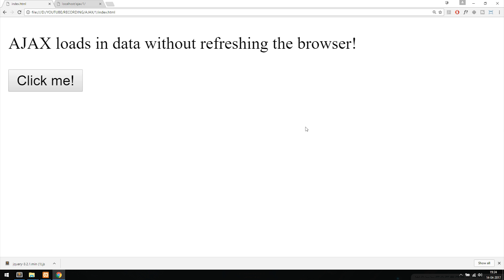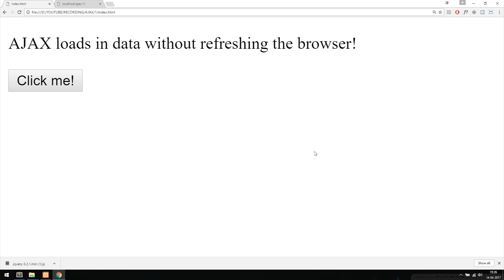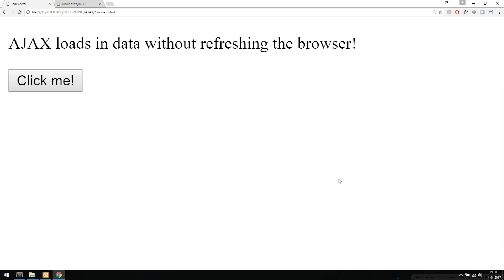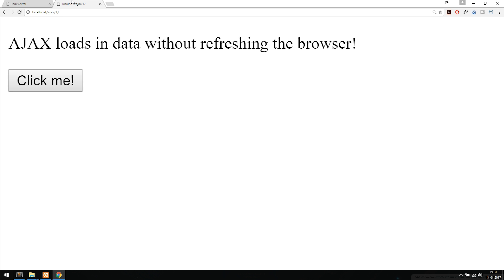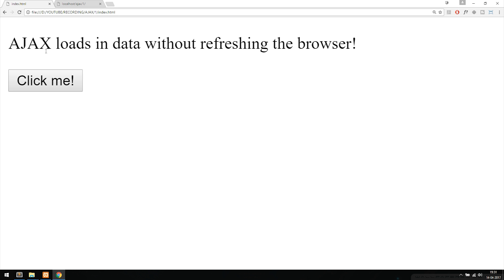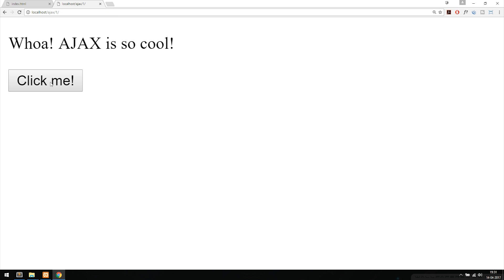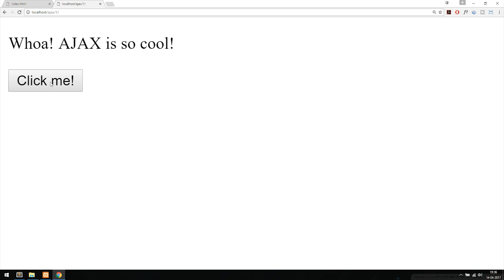1: How to Get Started With AJAX | AJAX Tutorial For Beginners | Learn AJAX | PHP | JavaScript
AJAX tutorial series for beginners - Learn AJAX programming. In this lesson we will learn about AJAX, and learn what we can use it for. AJAX which is written using jQuery or JavaScript, is often used together with back-end languages such as PHP, in order to load data from databases.

AJAX for beginners is a how to series that teaches AJAX to people who are just starting out learning programming. The course teaches how AJAX scripting can be made easy and teaches how to create instant loading on your website withour needing to refresh the browser each time, and much more. Creating dynamic websites with AJAX is easy and should not be seen as otherwise, which is why we want to explain the language in a easy to understand way for beginners.